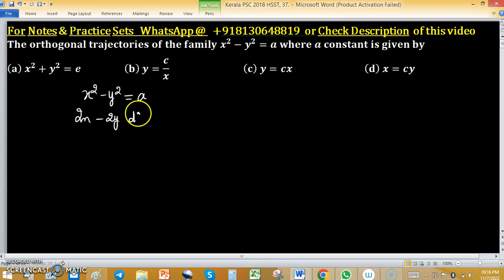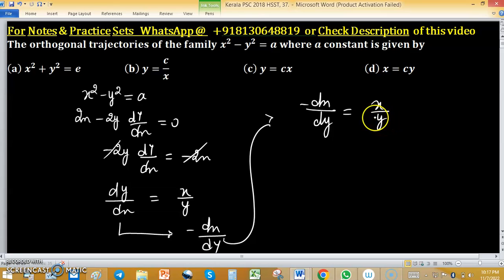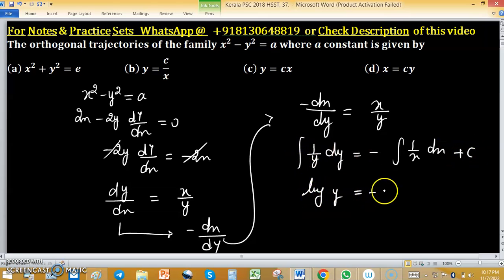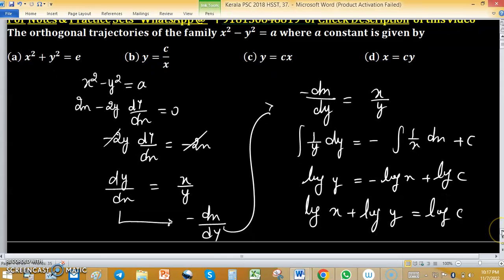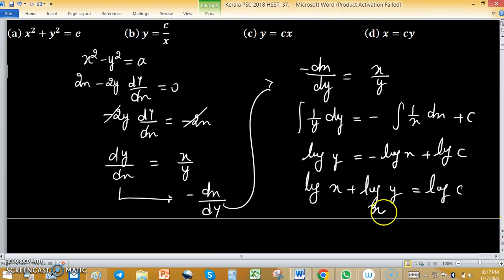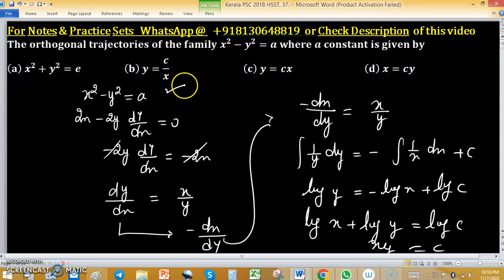Kerala PSC 2018 HSST general solution of differential equation engineering iit jam mathematics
1. Linear Algebra 1000 MCQs based practice set.

2. Abstract Algebra 500 MCQs based practice set.

3. Real Analysis 1000 MCQs based practice set.

4. ODE 733 MCQs based practice set.

minimal polynomial
companion matrix
linear algebra
linear transformation
nullity of matrix
tifr mathematics
rank nullity theorem
santoshi family
gate mathematics
dim(w1+w2)=dim(w1)+dim(w2)-dim(w1âˆ©w2) proof
mathematical statistics
characteristic polynomial of matrices
iit jam
companion matrices
gate mathematics previous year solved question papers
nullity
mathematics
linear transformations
linear algebra for gate exam
null space
iiser
dips academy
trace matrix
vector space

Kerala PSC 2018 HSST linear algebra pdf engineering iit jam mathematics gate eigen values

En Kerala PSC 2018 HSST, 37
Key (b)